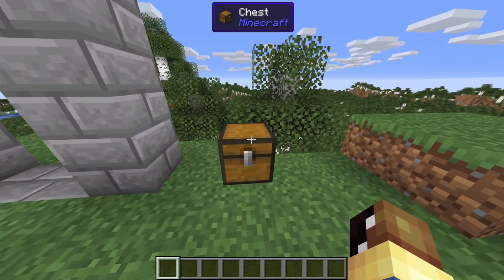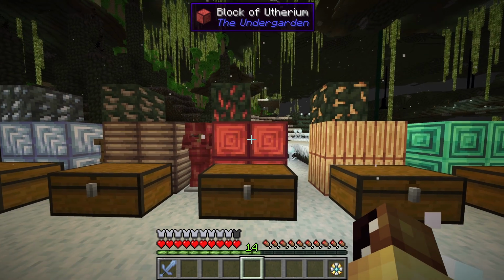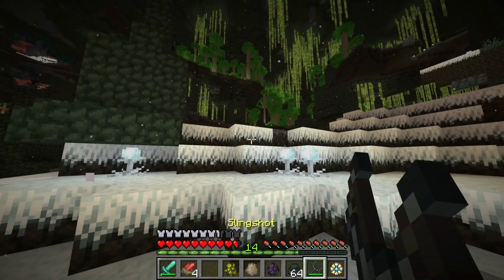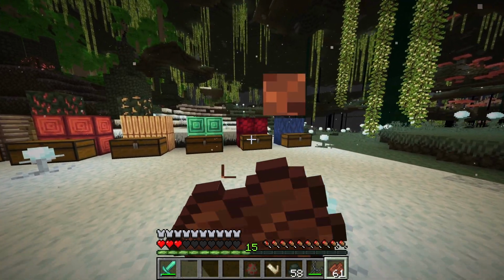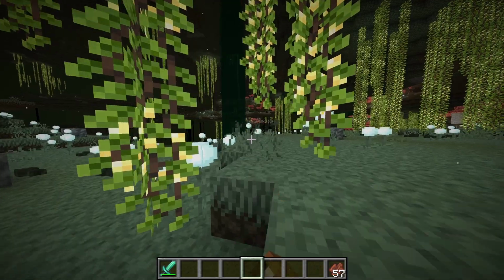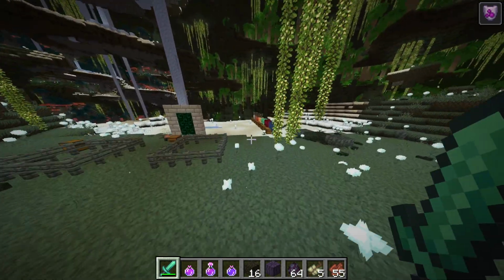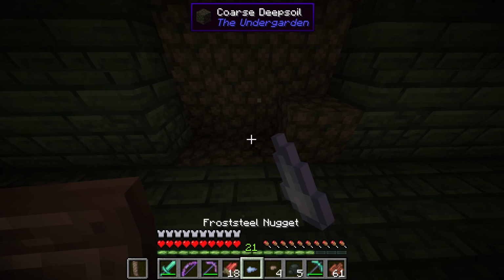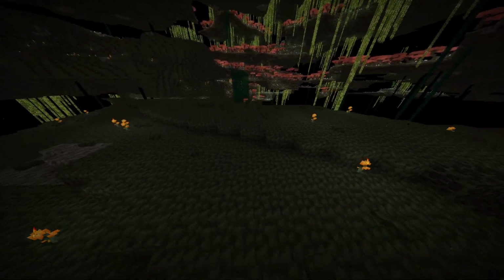Minecraft: THE UNDERGARDEN (NEW DIMENSION, BOSSES, DUNGEON, BIOMES, & WEAPONS) Mod Showcase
The Undergarden Mod adds in a New Dimension for Exploration and Fighting!

The Undergarden Mod 1.16.5:
Adds in a New Dimension that features a huge new dungeon to explore and fight through, with many new monsters, and bosses to battle. Along with lots of new biomes to explore, with new awesome weapons and armour to craft!

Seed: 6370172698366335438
Showcase Coordinates: -504 / 137 / -1908